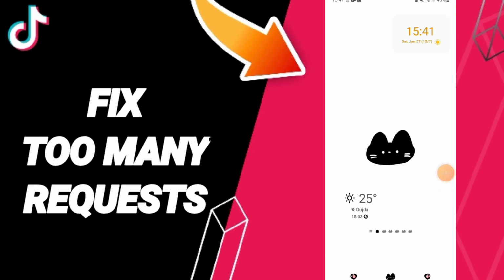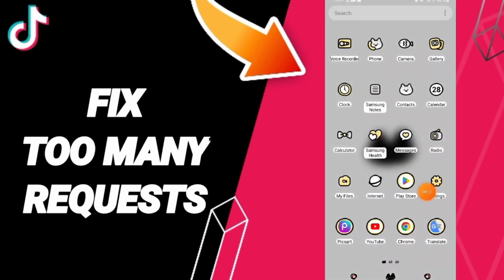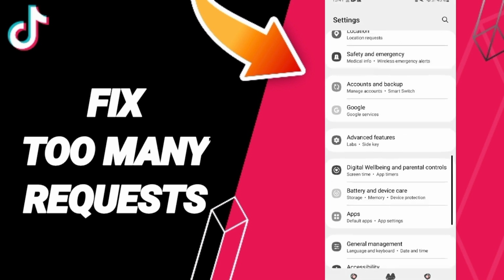How To Fix Too Many Requests On TikTok App 2024